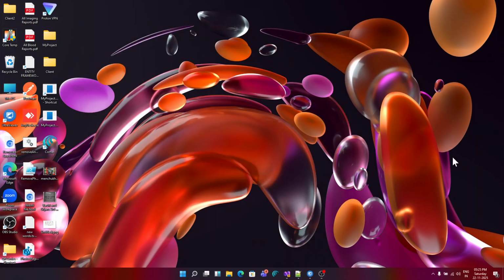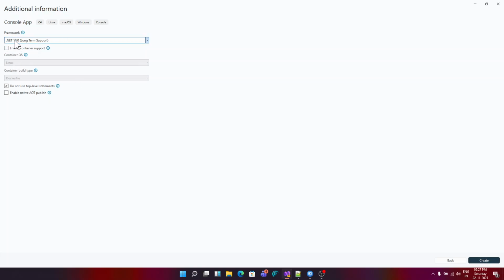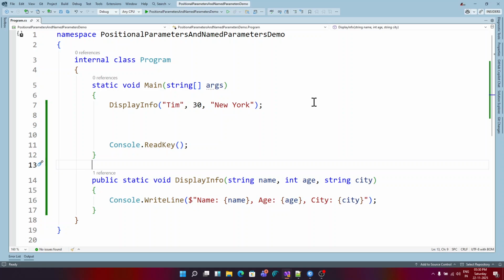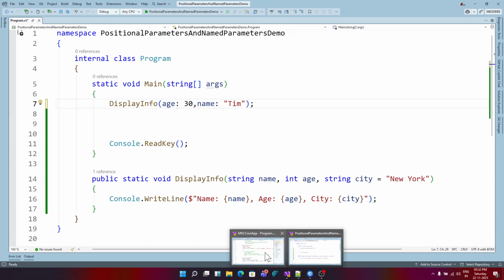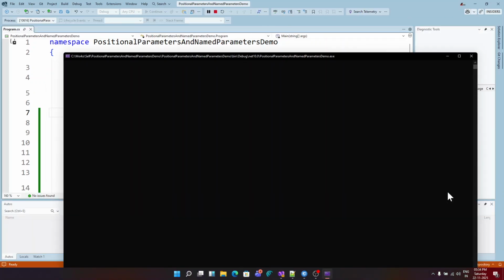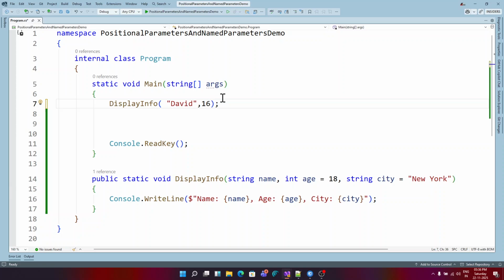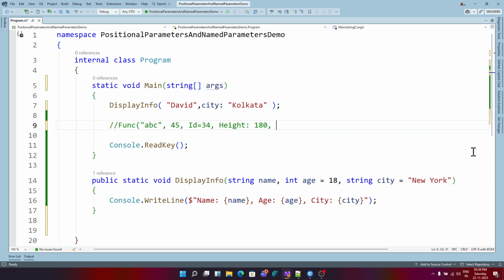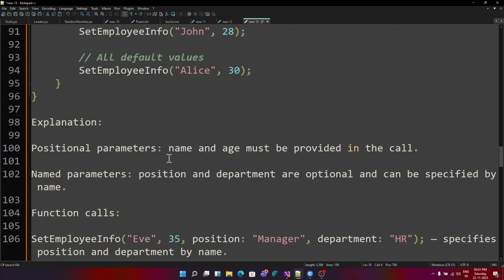C# Positional vs Named Parameters & Default Values Explained (Beginner Friendly!)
Learn the difference between positional parameters, named parameters, and default values in C# with clear explanations and examples. This beginner-friendly tutorial will help you write cleaner, more flexible and readable C# code while understanding how method arguments are mapped and how optional parameters work in real projects.

If you want to learn C#, ASP.NET Core, MVC, Blazor, Entity Framework, SQL Server and more with personalised 1-to-1 classes, I provide individual online and offline training for students, beginners, job seekers and working professionals. I teach from first principles, ensuring strong fundamentals and real interview confidence.

Whether you are starting fresh or preparing for interviews, I help you become confident in .NET development with practical projects, explanation-based learning, and friendly mentoring.